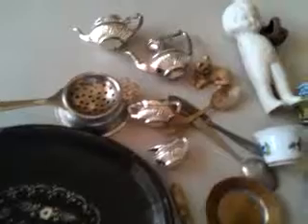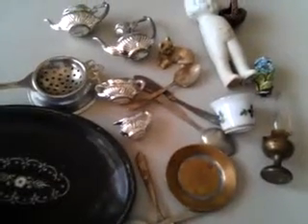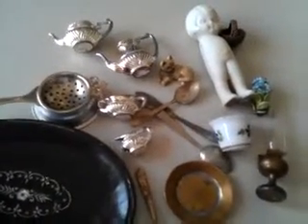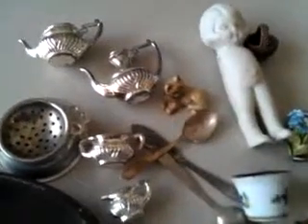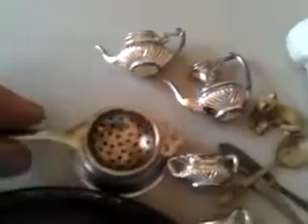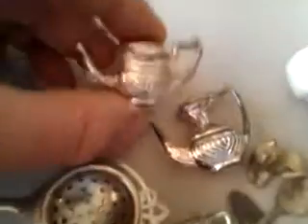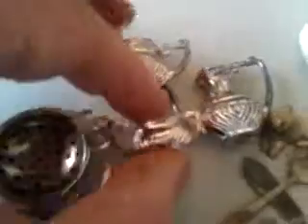MIXED LOT of c.18 EARLY-MID 20thc. DOLLS' HOUSE MINIATURE ITEMS, INC. OIL LAMP.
Currently for sale on eBay. Please visit: